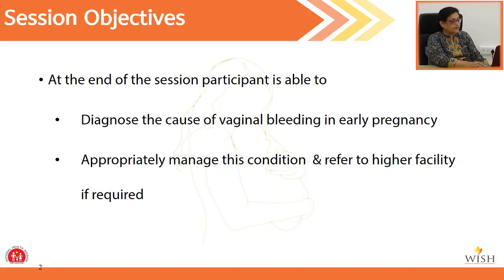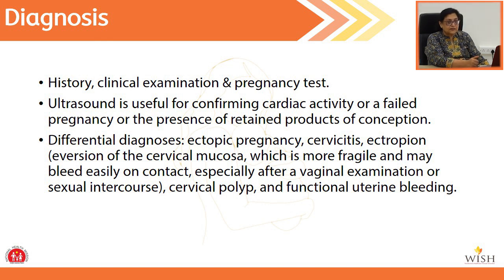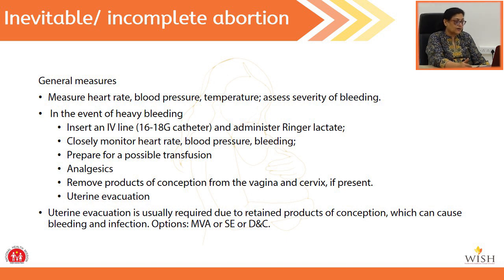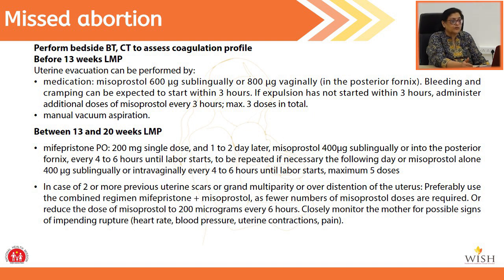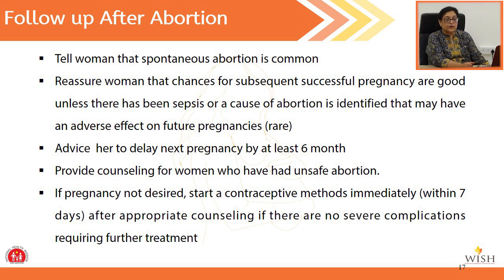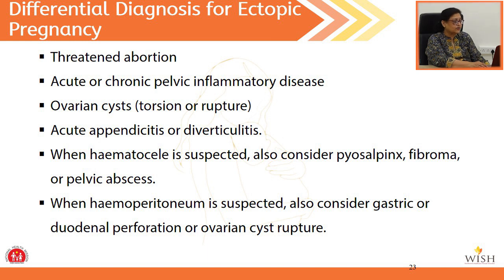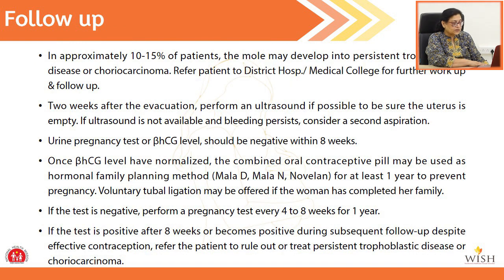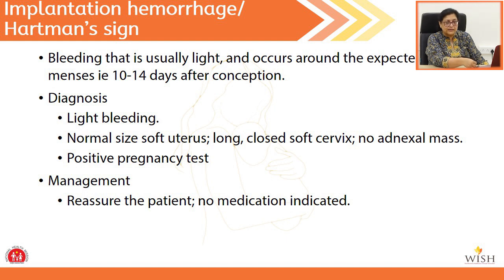Bleeding in early pregnancy\\ प्रेगनेंसी में खून निकलने के कारण, लक्षण और इलाज.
Dr Madhuri Chandra -Bleeding in early pregnancy                                    प्रेगनेंसी में खून निकलने के कारण, लक्षण और इलाज.